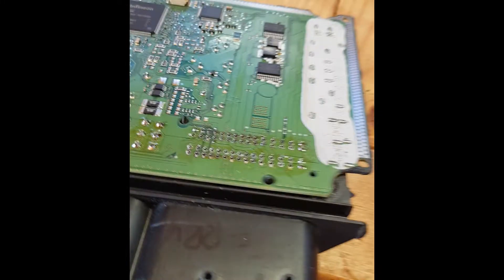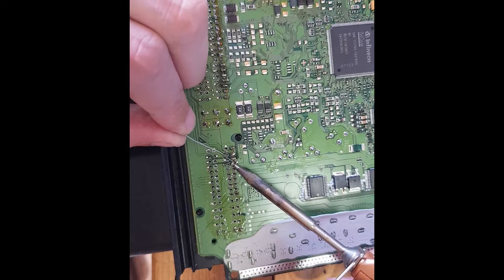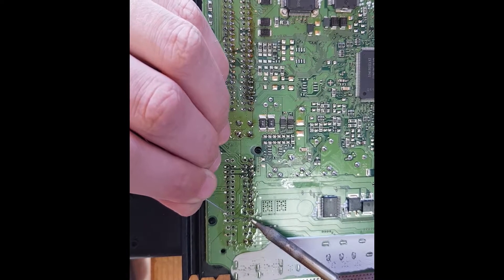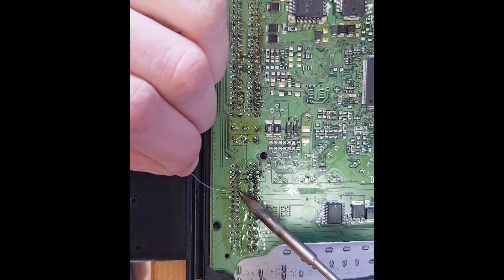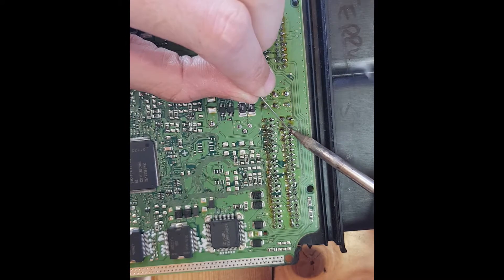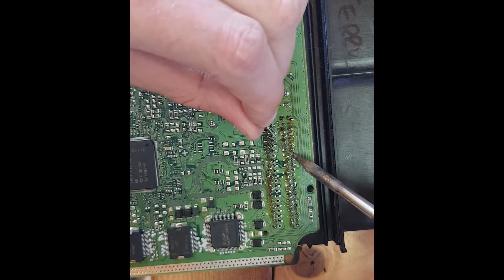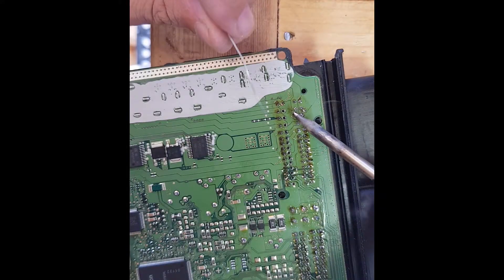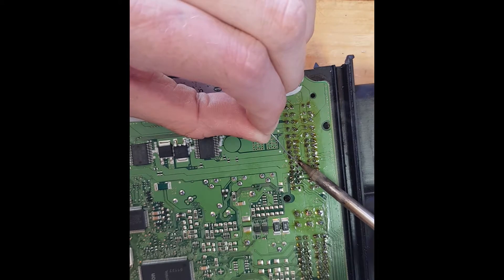Kia Sportage ECU Connector Replacement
Hi guy's this video is a demo on changing Faulty connectors on an ECU